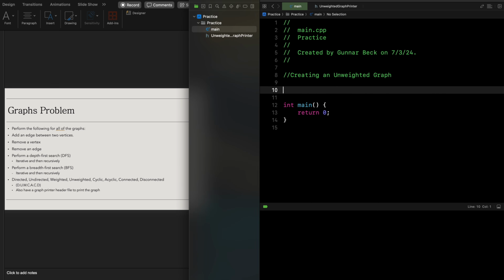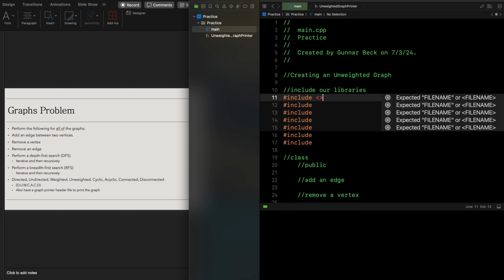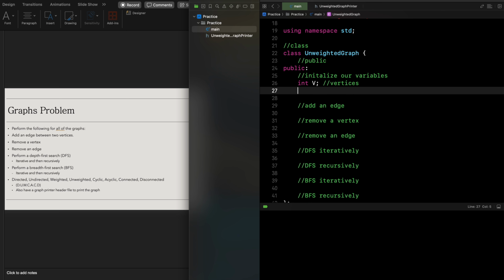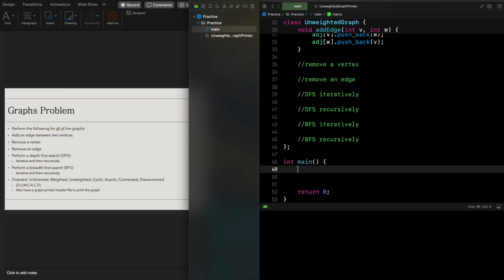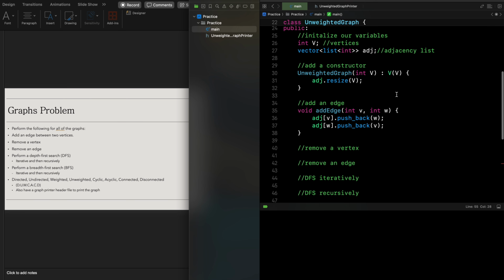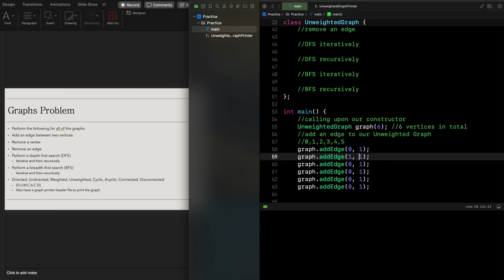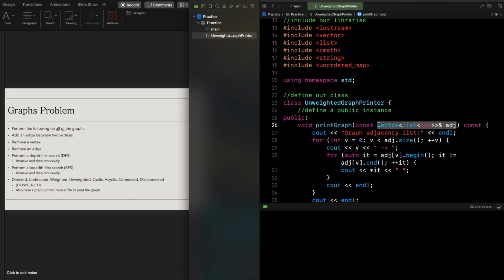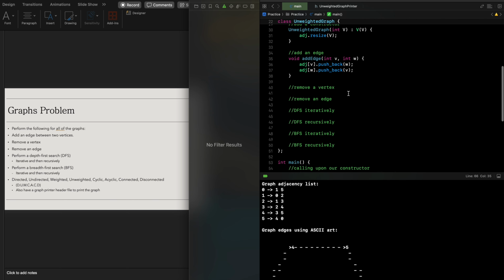C++: Made Simple-Data Structures & Algorithms-Graphs-Part 7.4.2-Adding an Edge Unweighted Graph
Best,
Gunnar